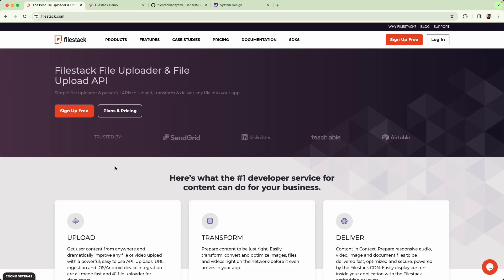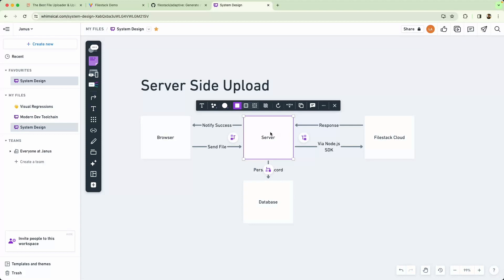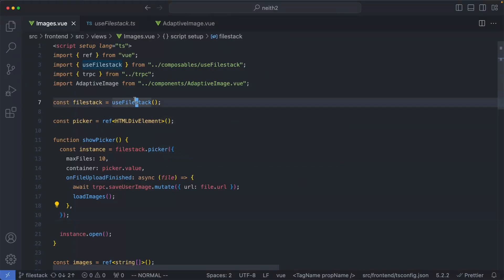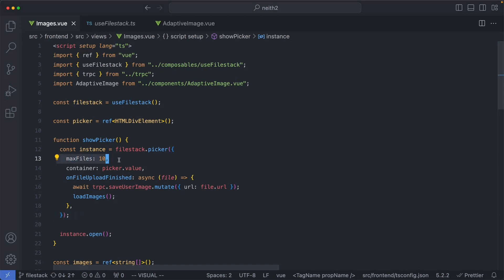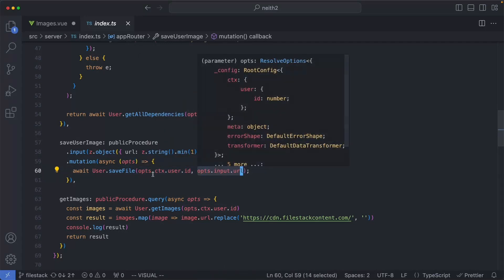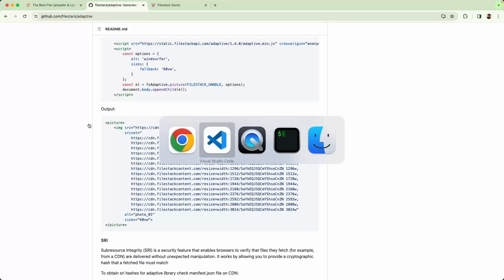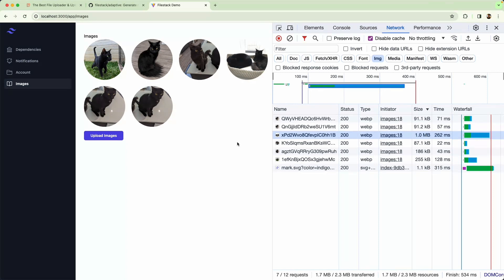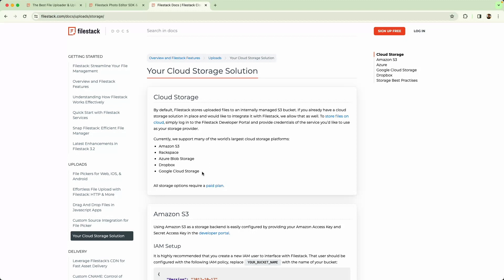Build an Image Upload App with Filestack with Lachlan Miller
Building an Image Upload App with Filestack: This tutorial demonstrates how to create an efficient photo album app using Filestack's uploader and API. We'll explore features like multiple image uploads, on-the-fly image editing, and adaptive delivery for optimal image display based on viewport width. The app leverages Filestack's adaptive image library and HTML picture element. We'll discuss system design choices between server-side and client-side uploads, and walk through the implementation with a focus on secure and efficient image handling. Discover how to enhance user experience with advanced image transformations and learn about Filestack's versatile cloud storage options.